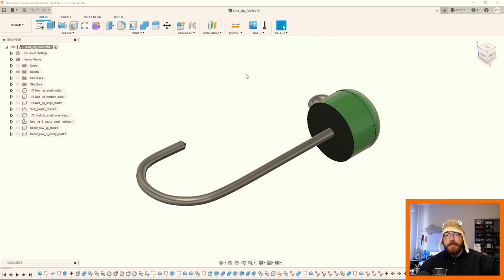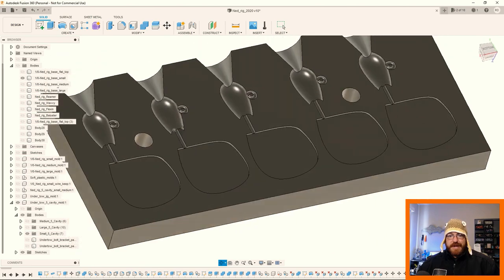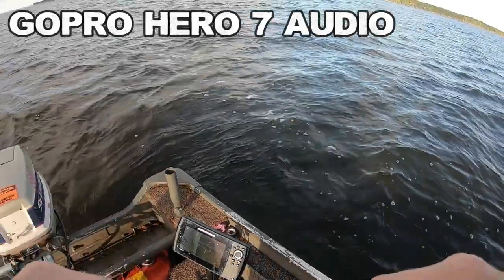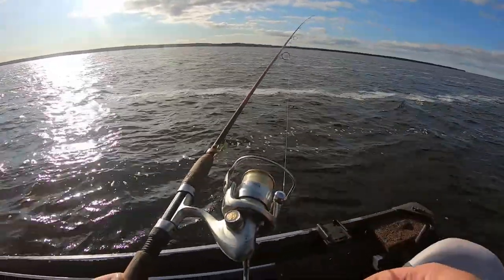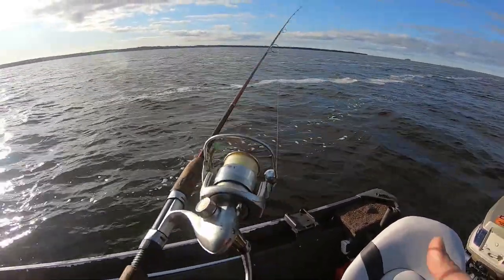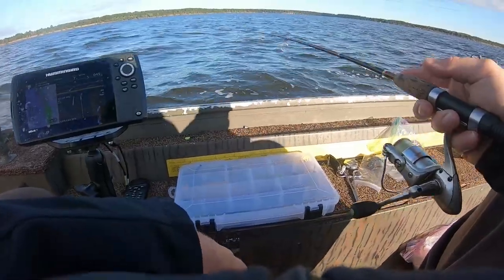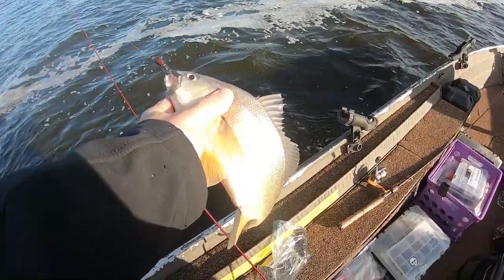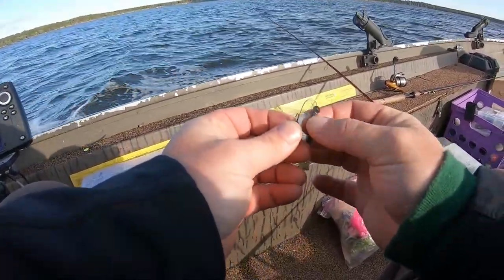3D Printed Jig and Trailer Soft Plastics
This video is a fishing video mixed in with a build video highlighting a new jig design I did in 2020.  This footage was taken in October of 2020 and I just got around to making the video now.  I recorded the design sections of the video recently and decided to mix the two together instead of trying to have separate build and fishing videos.  Let me know down in the comments if you enjoyed this format instead of multiple different videos.

For the jig design I used fusion 360 and based it off of my previous ned rig designs, the hooks I am using are mustad 1/0 jig hooks as well as eagle claw 1/0 jig hooks.  The mustad hooks are a thicker hook that won't bend out easily if the jig gets caught on the bottom.  The eagle claw hooks are a much thinner gauge and allows for the hook to be out of snags. I'm not sure which one I like better they both seem to work well.

I am using my own design for a soft plastic trailer as well called the stiletto which seems to work very well for walleye fishing and some small mouth fishing.  I haven't seen a leech imitation with the same action in the water that's why I designed it that way.  So far the fish seem to like it.  I poured these jigs out of wheel weight lead into a custom silicone mold made from 3D printing with my Anet A8 and CR-10 printers.  I think painted the jigs in a fluid bed custom made with lunch bag filters and glued PVC.  The fluid bed works well even with custom glitter additions.

If you're curious on seeing how I do any of these processes you can check out these relevant videos on my channel:

How to make a two part injection mold with a 3D Printer - Soft Plastic July - Episode 1

How to pour a two part mold for soft plastic lures - Soft Plastic July - Episode 2